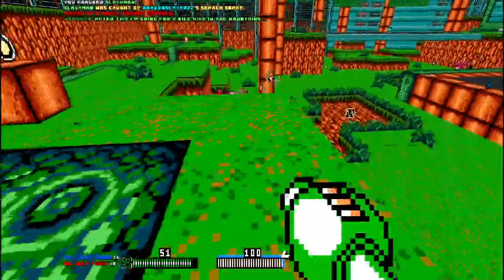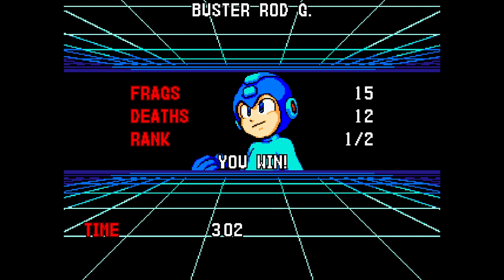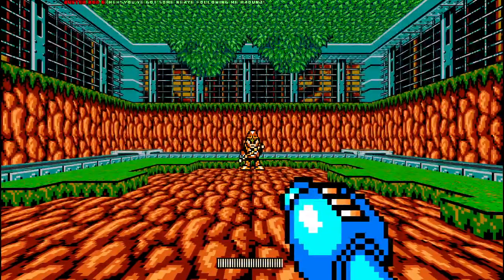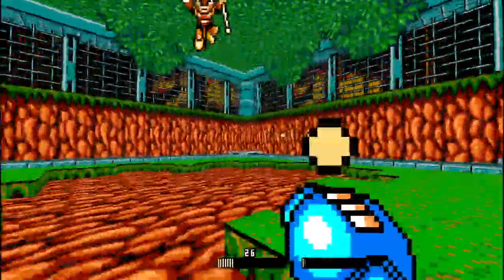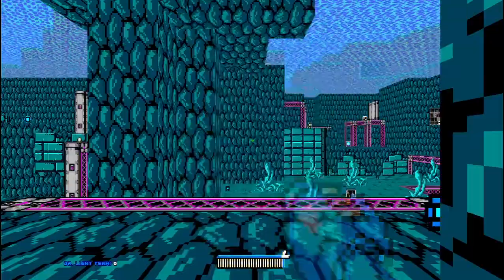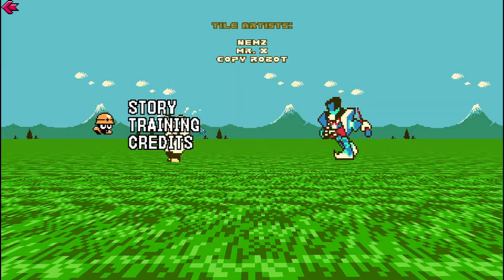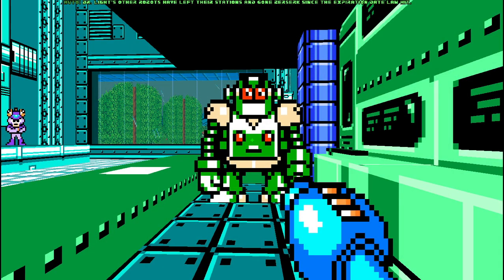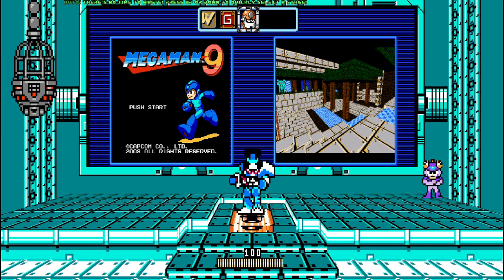Megaman 8-Bit Deathmatch V5: Chapter 10 (Mega Man: The Wily Wars)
The Genesis Unit shall not succeed

Shoutout to CutmanMike and his development team for creating this game